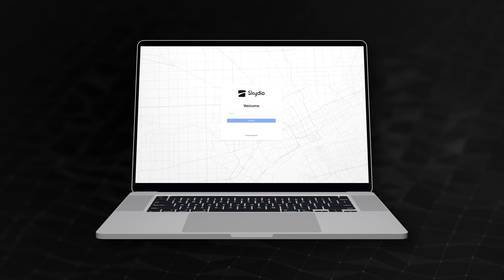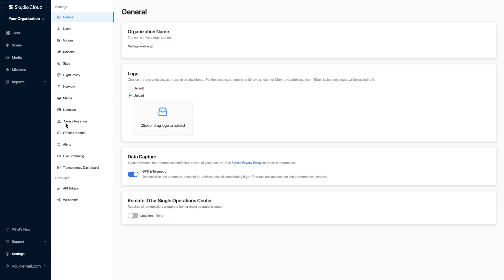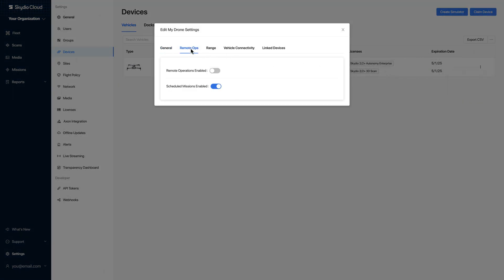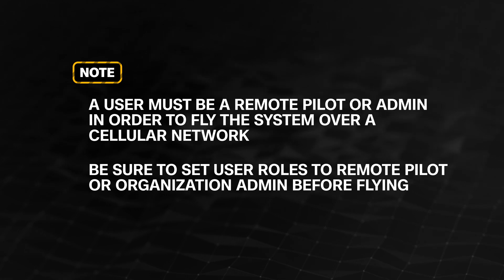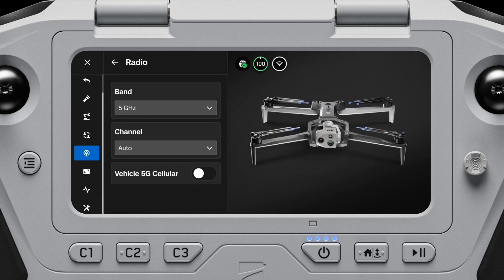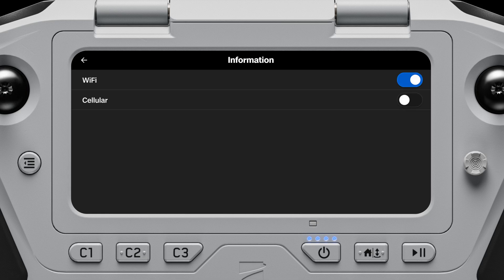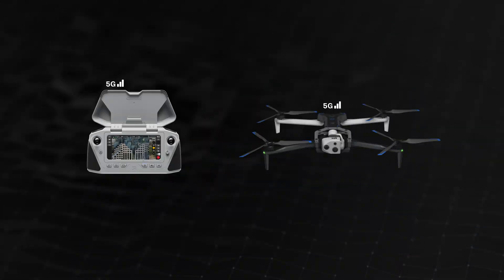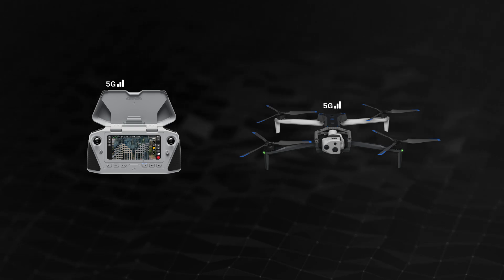Skydio Quick Tips - How to Enable Skydio Connect 5G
In this video we demonstrate the steps for enabling Skydio Connect 5G. This information is for Fleet Managers and requires access to Skydio Cloud. For more information on Skydio Connect 5G, visit our help articles: